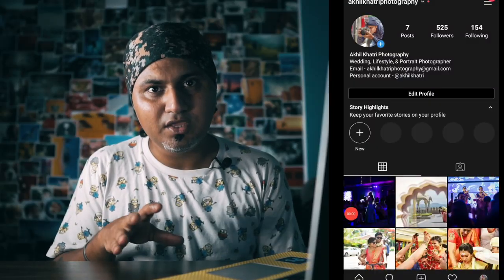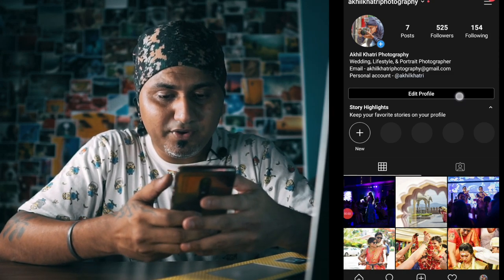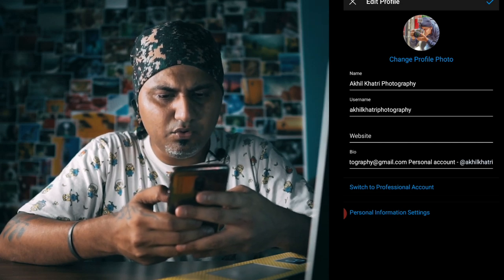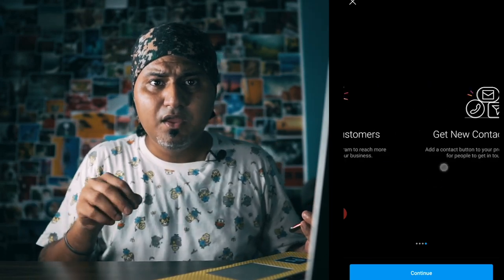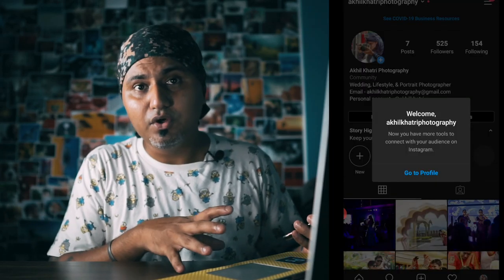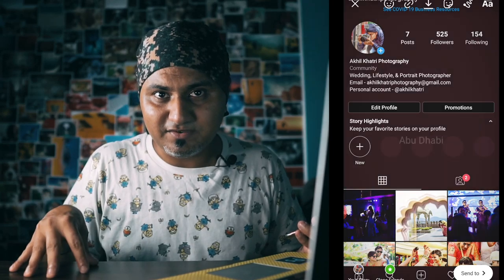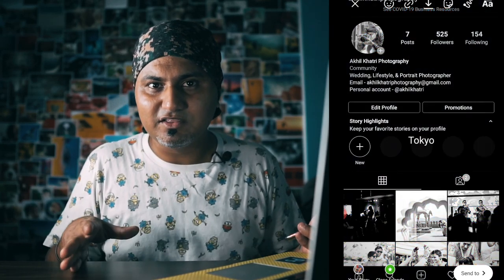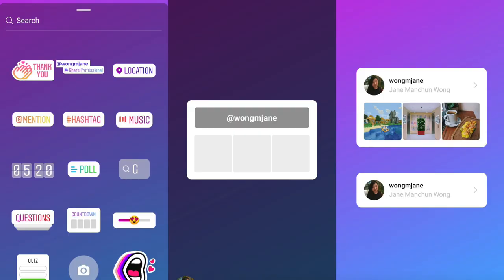Get 3x Instagram Engagement With This Feature (3 Guna Jyada Instagram Engagement)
Want more Instagram Engagement and then more Instagram Followers and Instagram Likes? Here's sharing an Instagram feature, which can help you Get 3x Instagram Engagement With This Feature (3 Guna Jyada Instagram Engagement).

Please LIKE, if you enjoy this video